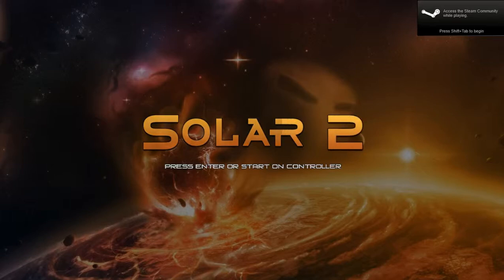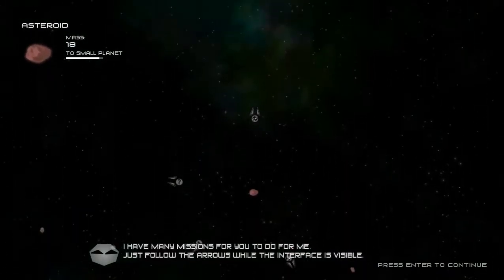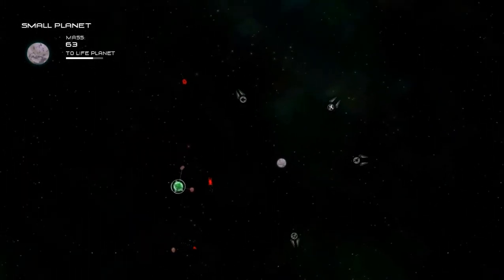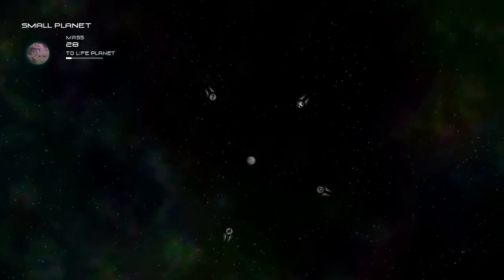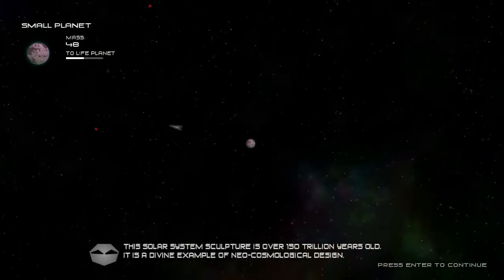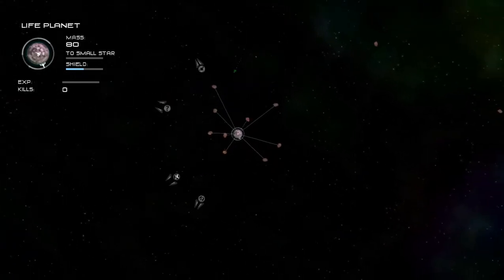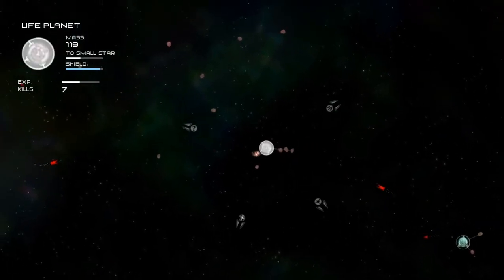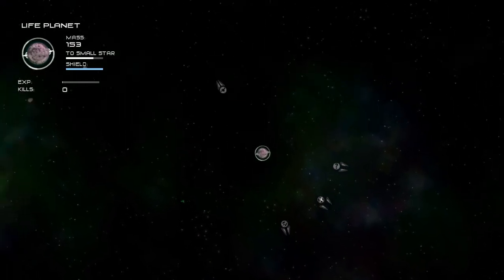Solar 2 - One Shot!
Welcome to One Shot, where I play a game once! Hope you have a great time with me in this planet simulator weird thing :3

Give us feedback to help us improve!